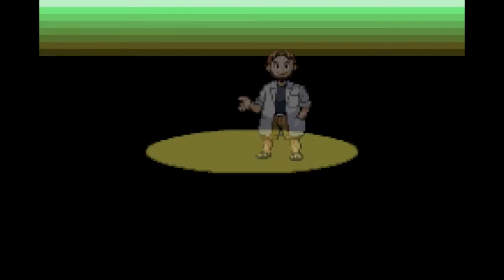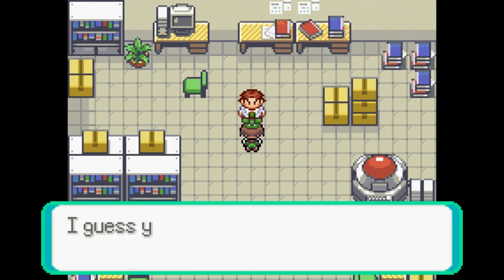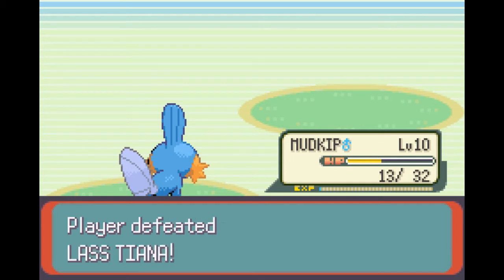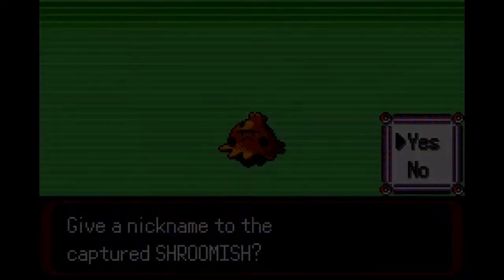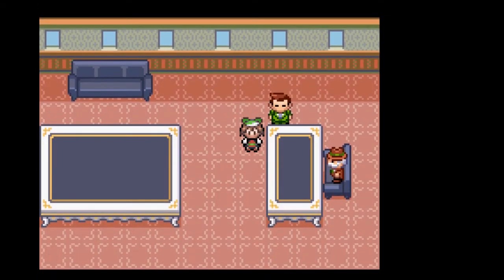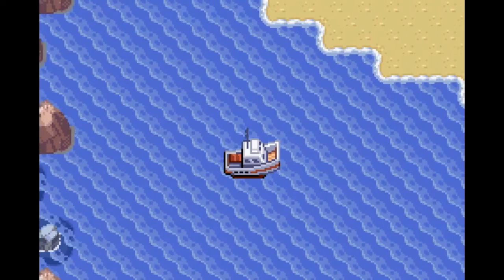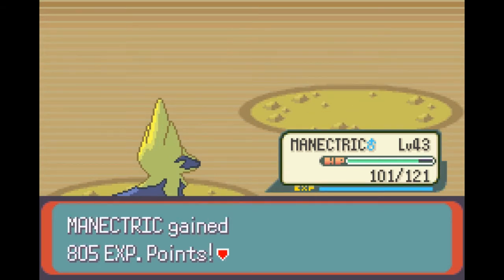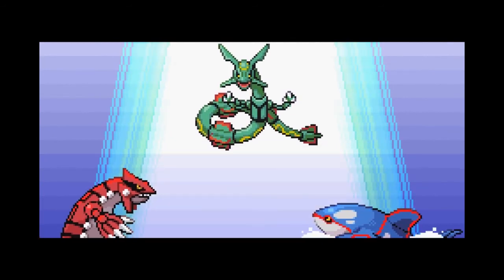Pokemon Emerald Mini Playthrough: Swampert Edition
A mini playthrough is a video where I play a video game, record it and then script it using the magic of video editing and compress it to a decently watchable format-ish (I don't
Okay so this mini playthrough. I have a lot of regrets with this one; mainly on the gameplay side so I am going to mention these right here;

Crobat is better than Swellow and I should've used it instead since it is more tanky and fighting types would not have been able to even touch it. For Brawly, I could've just skipped his gym and did after Flannery (yes you can do that).

Should definitely picked up a Breloom with a +speed nature as it would've helped out a ton more. Also teaching HM moves to it was stupid and I should not do that in the future SORRY.

Yeah, other than; pretty happy with how this turned out. Maybe could've used like a filter on VBA to make the game look pretty or used some background art design to make the video look prettier but oh well. I just needed to get this video out since I have not posted for quite a while now. Just ended up scrapping too many projects and I am glad that I at least finished this one even if no one is going to watch this.

Wait... if that's true, then no one is going to read this either. Why am I writing this then? I am a strange man.